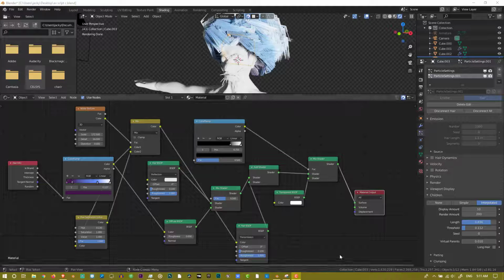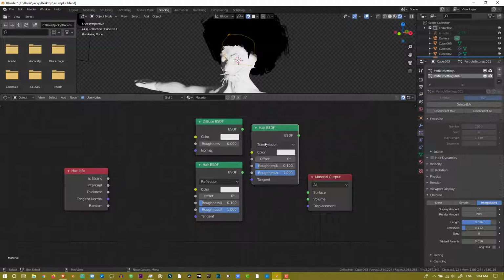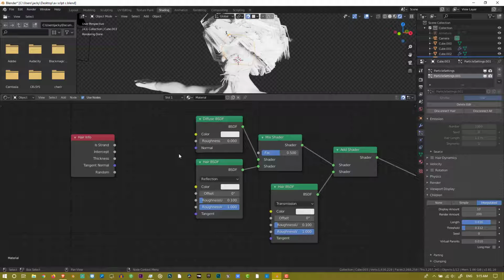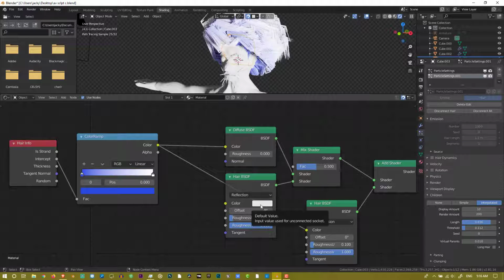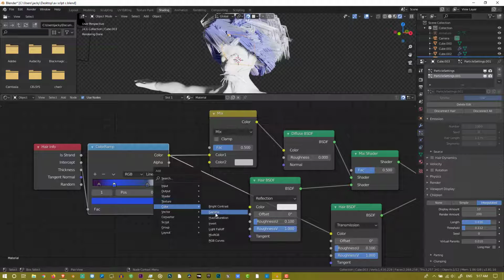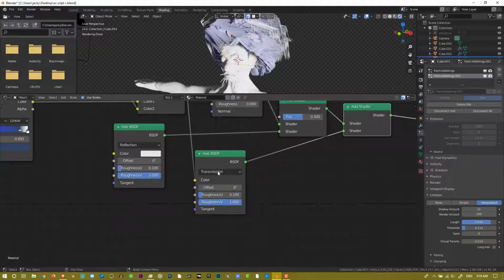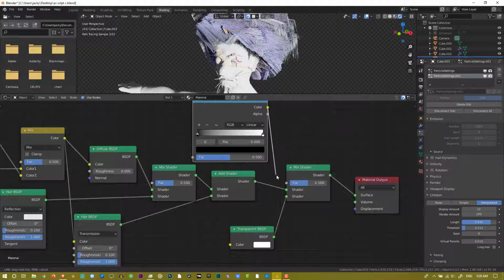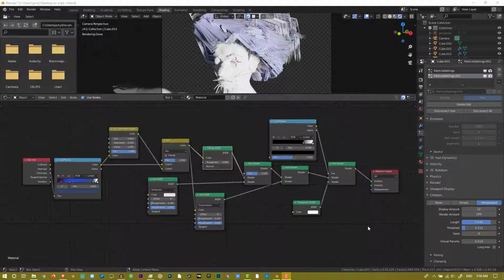Blender 2.81 Hair Material set up [2020]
Here's the result of my research on creating hair. Due to the high temperatures my brain feels dead... Oh well, I hope the video was useful and hope you'll have a really good day!